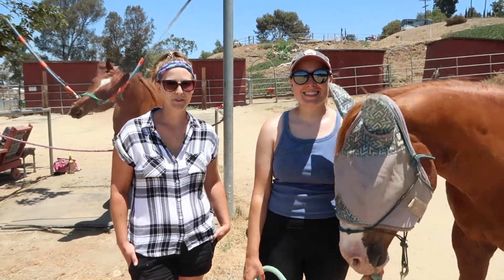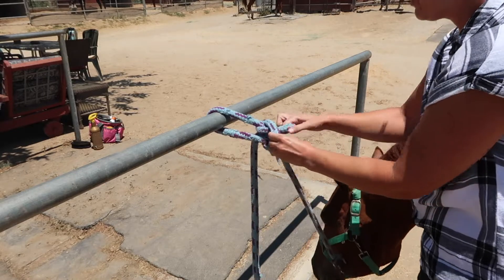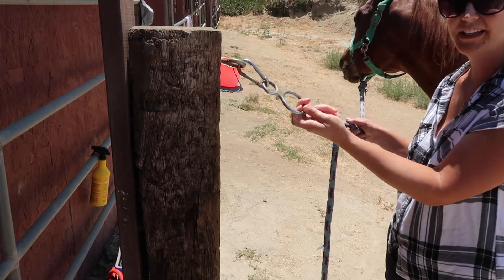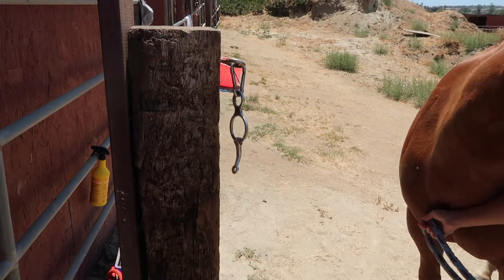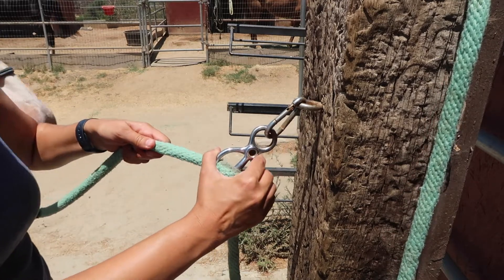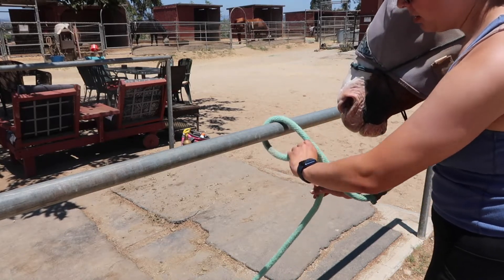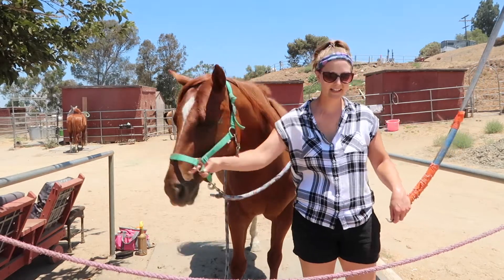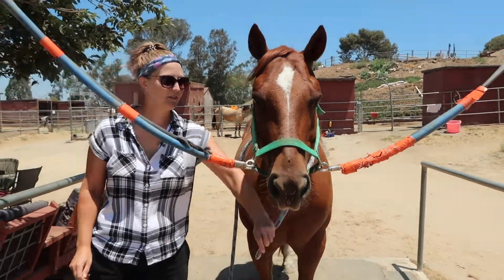5 Ways to safely tie your horse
In this video we give you 5 ways to safely and securely tie up your horses at different locations! Tell us if use any of the ways!